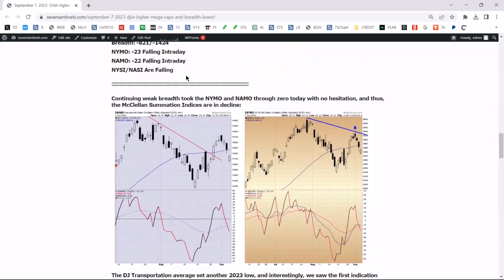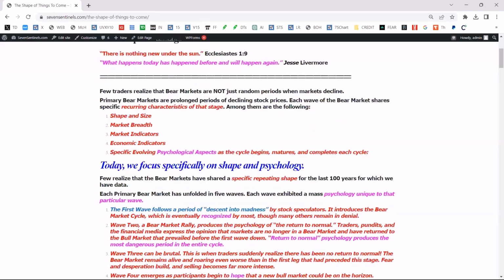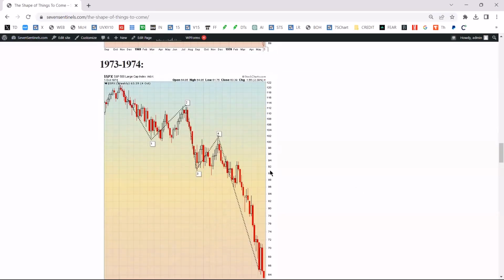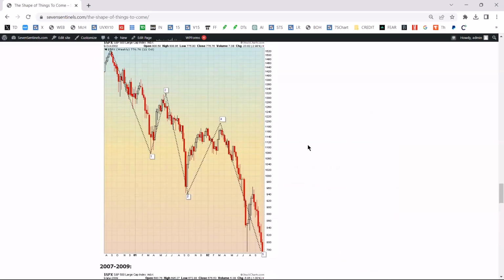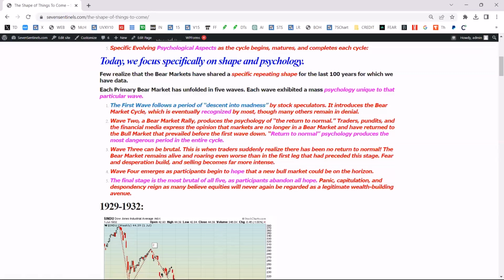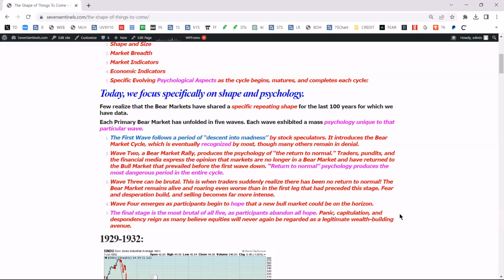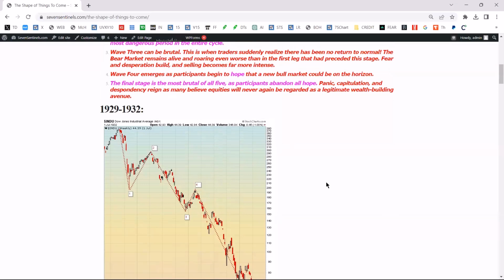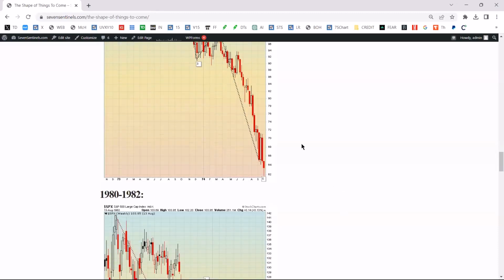FACE Interview Sep 8th 2023. Don calls these Waves "Rainmakers" with 3200 SPX as an Objective.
Dale from Forex Analytix talks Wave 3 down in SPX with Don Mead. External Follows Internal. Most POWERFUL trading concept on Earth. Period. Proprietary Sentinels dvlpd over 4+ decades. Spec intro offer Don's Bearish stand is negated over July's high. Don calls these Waves "Rainmakers" with 3200 SPX as an Objective.